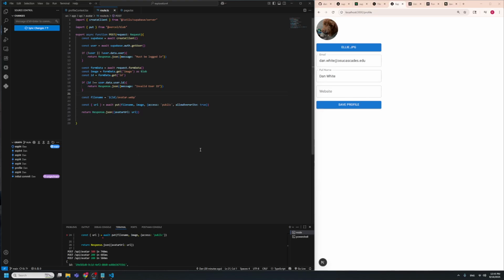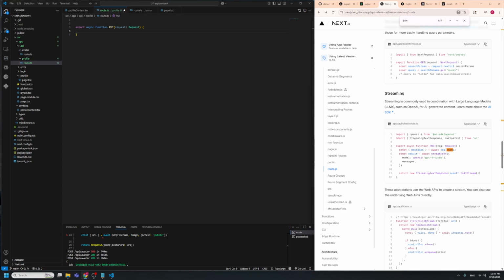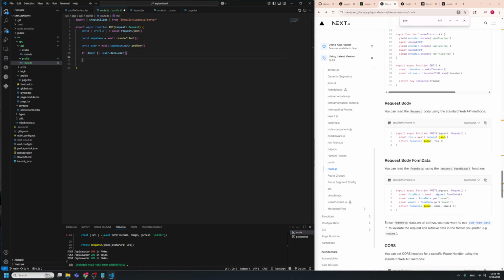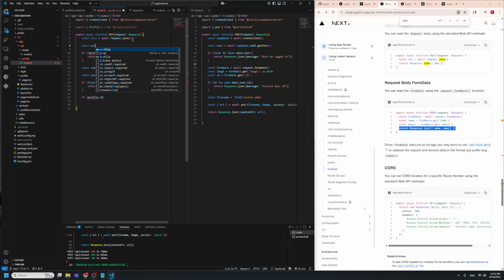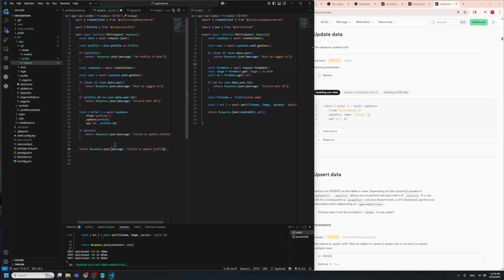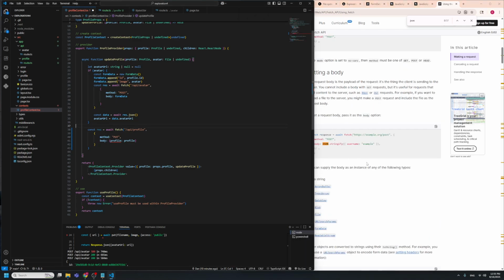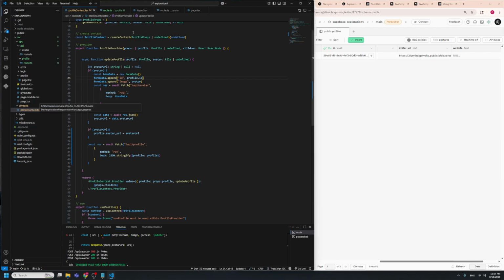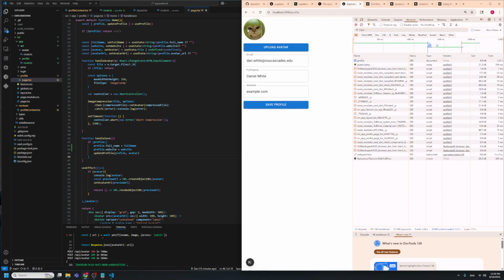CS494 Exploration 4: Update Profile API Route